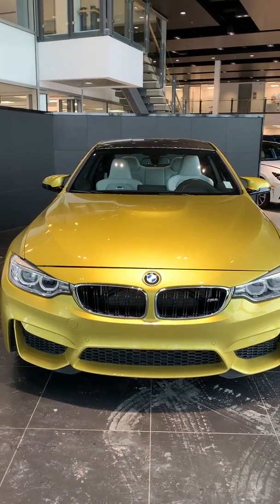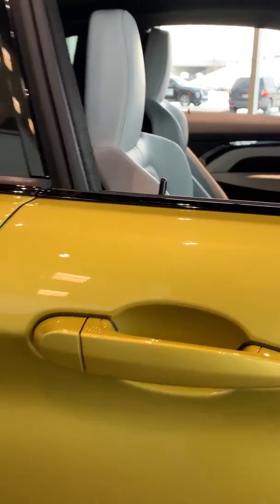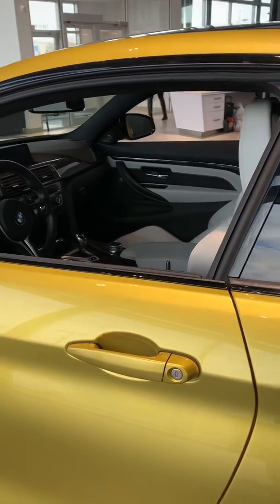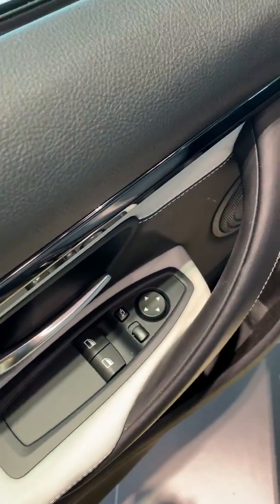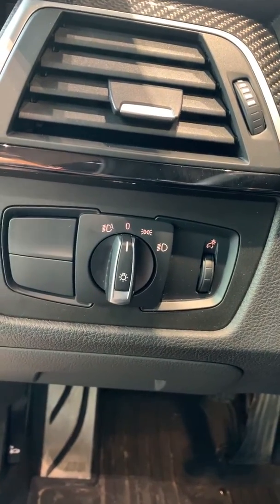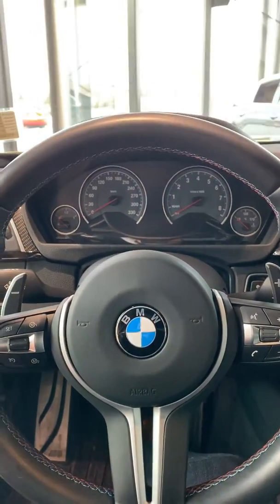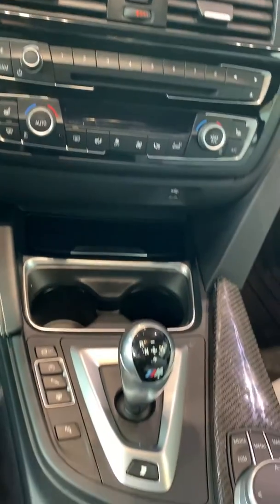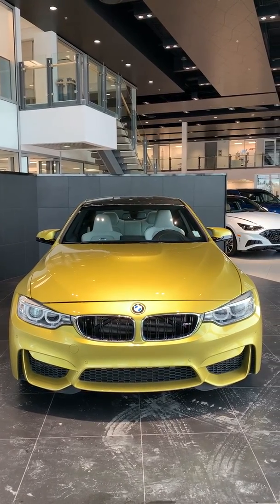2017 BMW M4 COUPE || Edmonton Hyundai Dealer